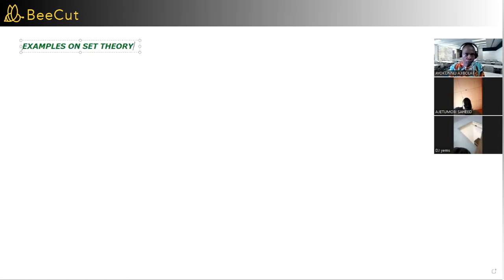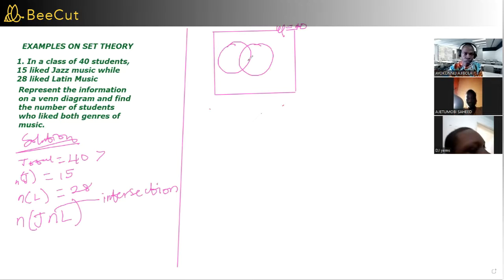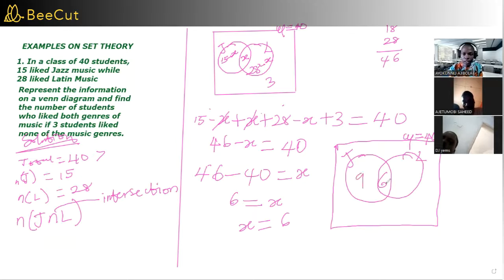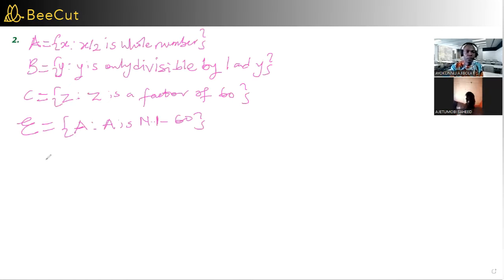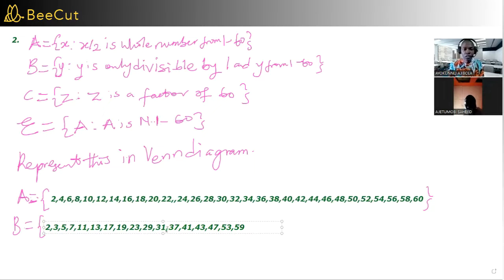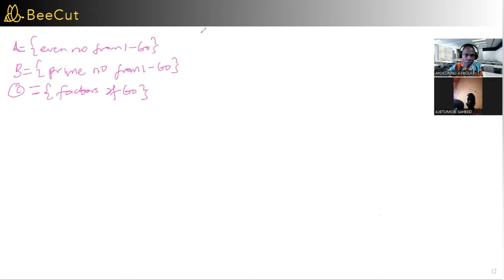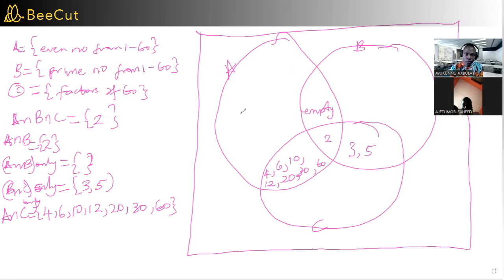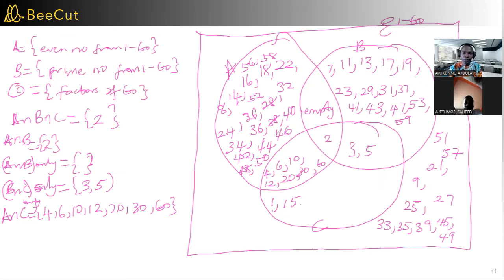Worked examples on Set Theory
Learn about Worked examples on Set Theory.